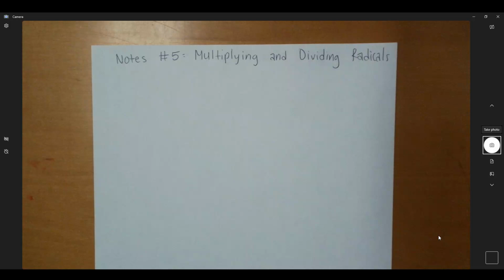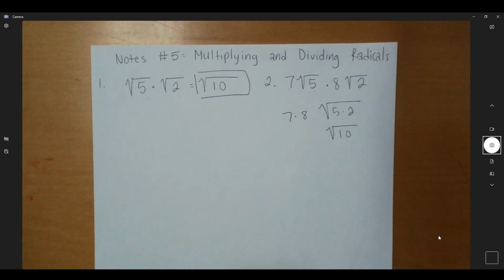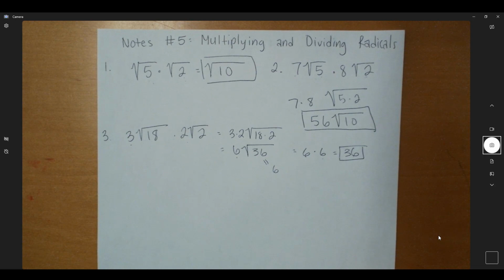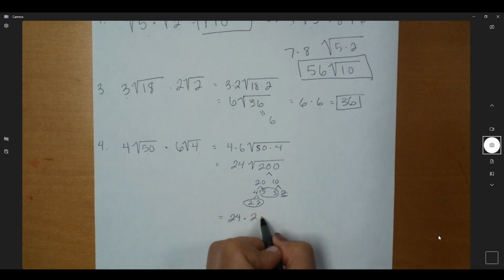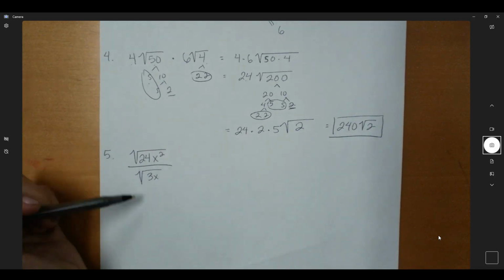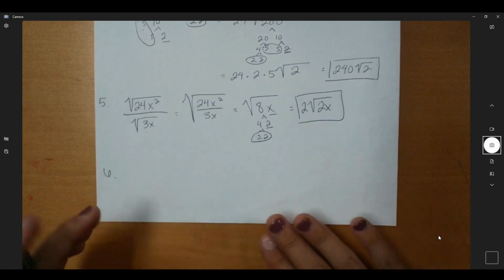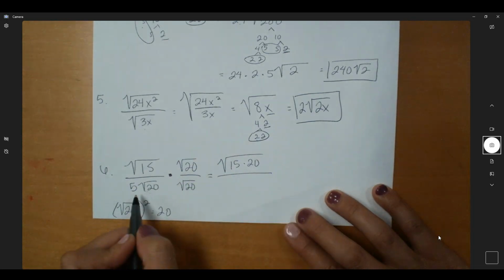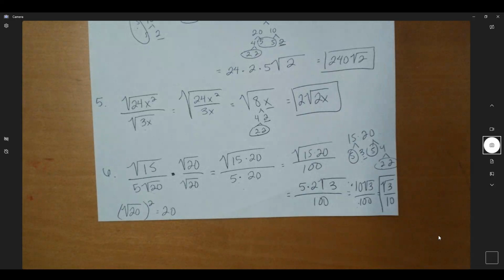IM 2/2E Unit 0, Notes #5: Multiplying and Dividing Radicals